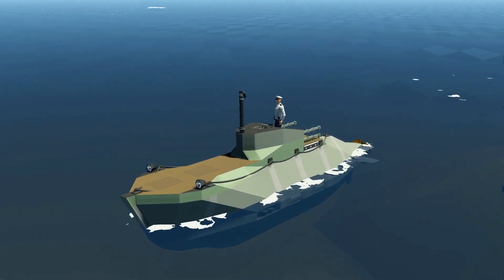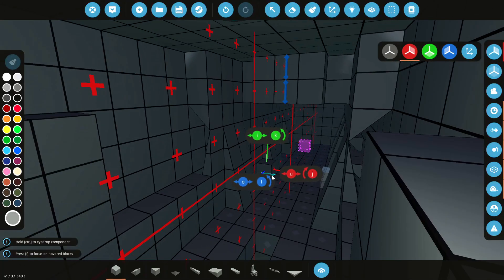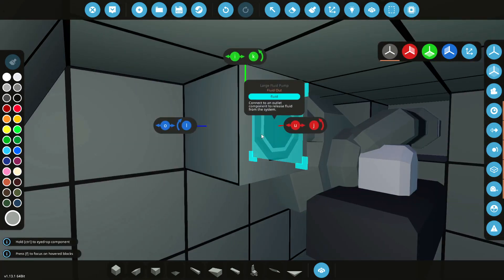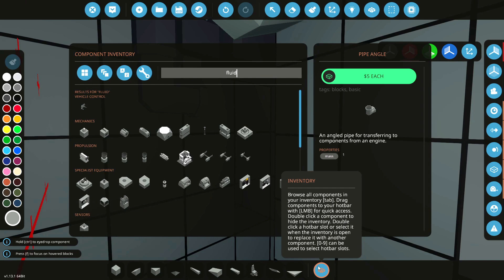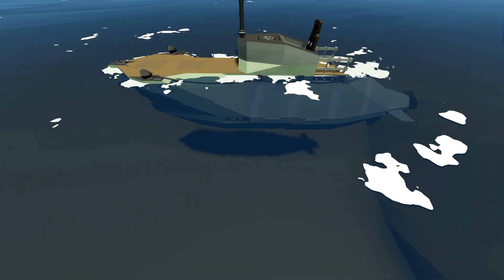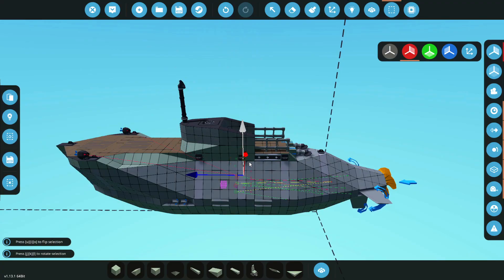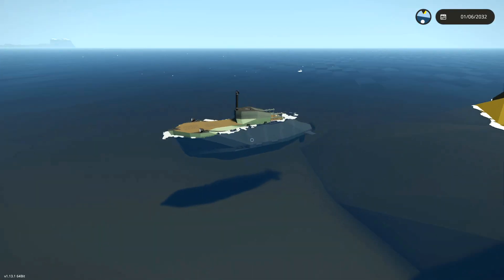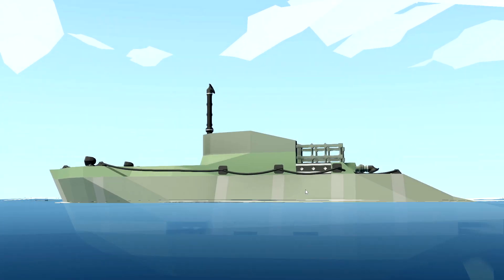OUR MINI SUBMARINE Has BALLAST TANKS In Stormworks - Part 3!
Lets add ballast tanks to our mini submarine in Stormworks! This will allow up to sink without needing forwards momentum. It'll also allow us to blow the tanks as well.